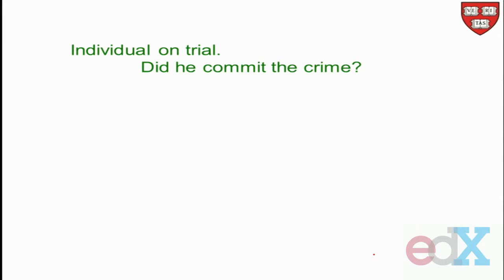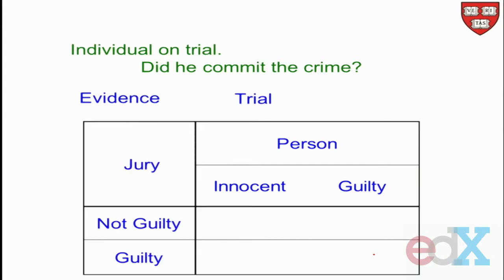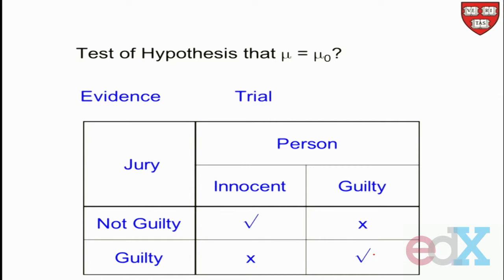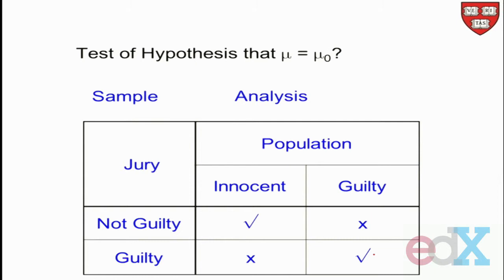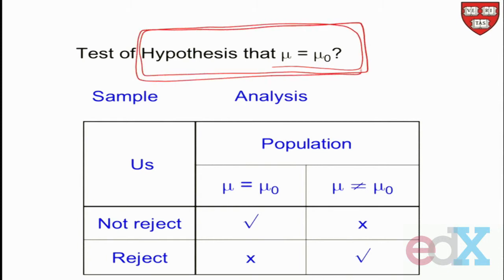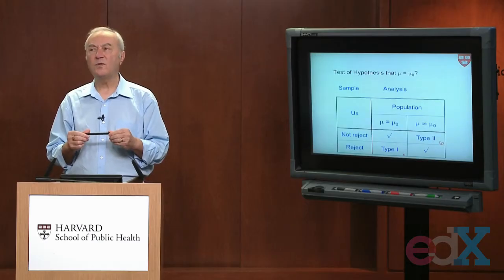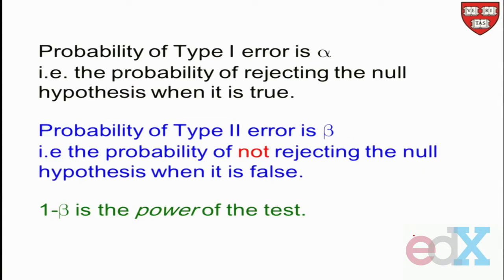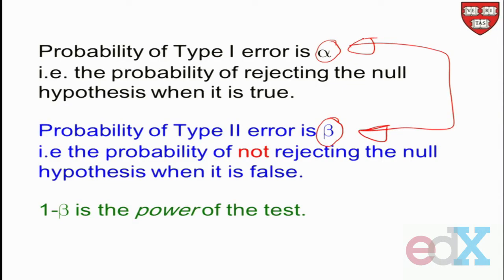Week 5 : FORMALISM OF HYPOTHESIS TESTING